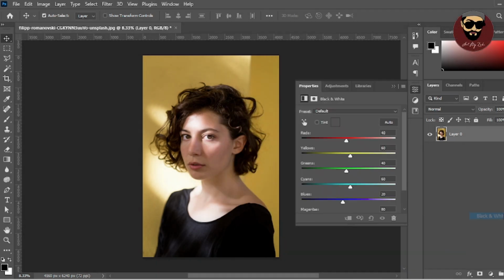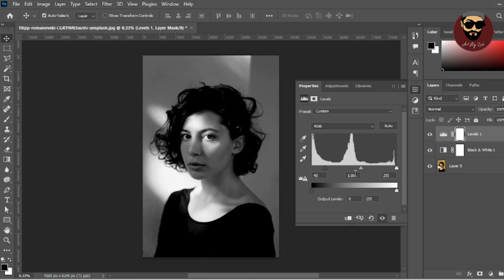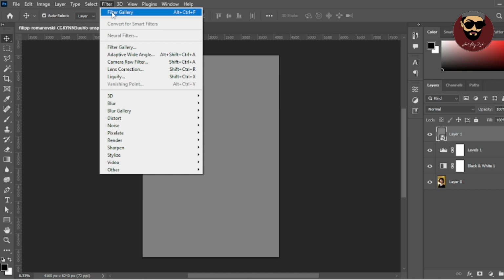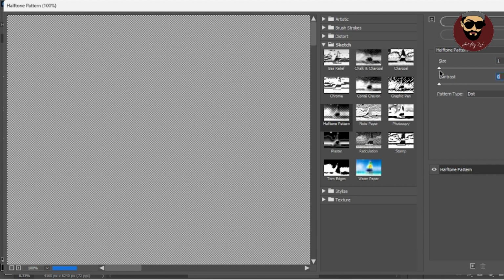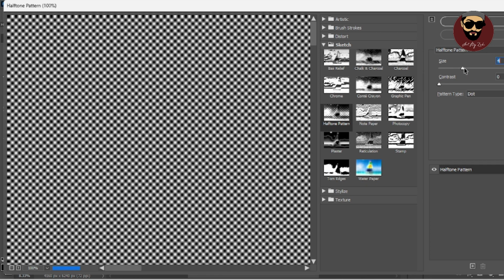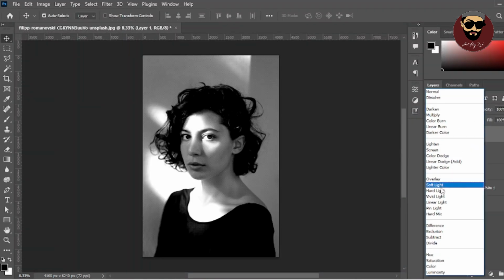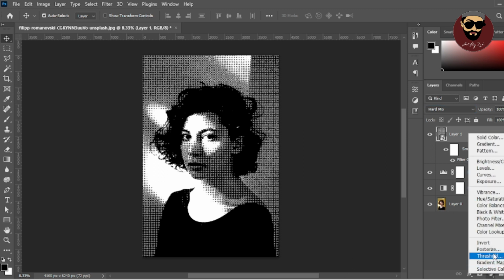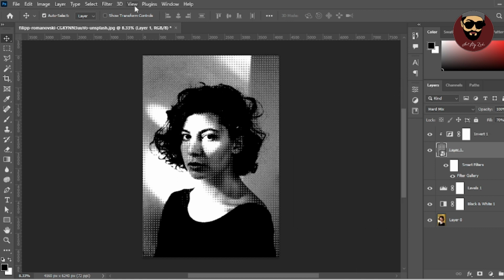How To Create Halftone Dotted Effect In Adobe Photoshop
Hi
ZOBI HERE